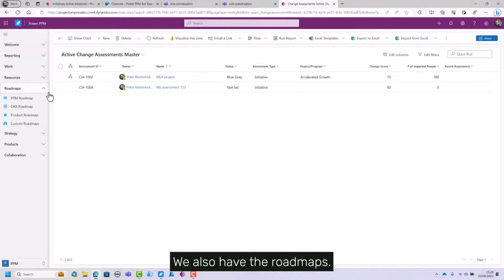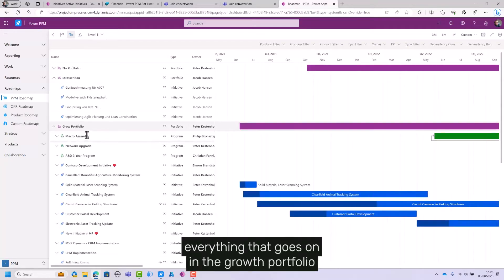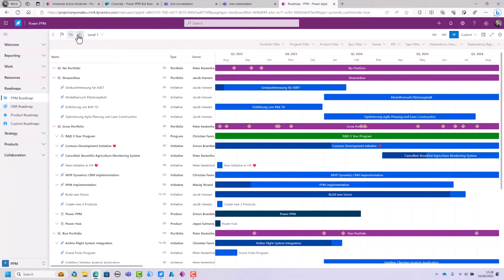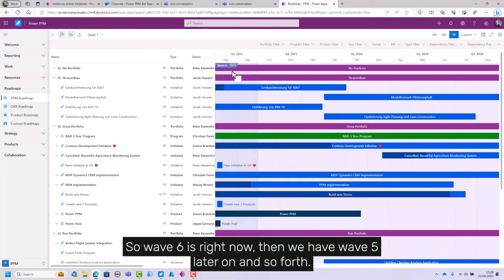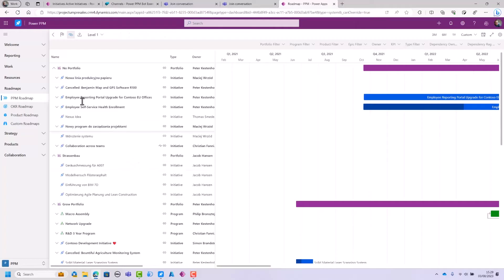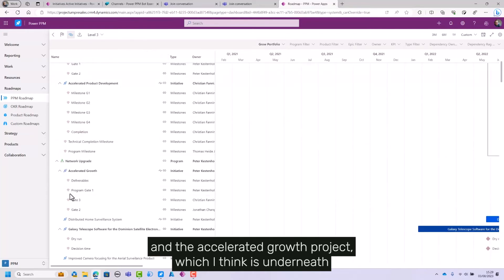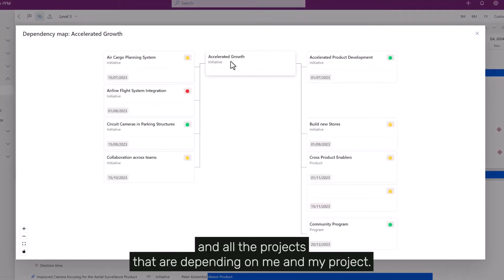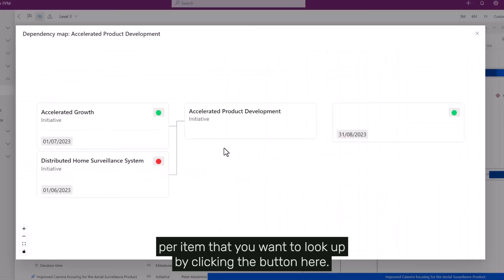Quick introduction to Roadmaps including dependencies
This is a quick tutorial of Power PPM's roadmaps feature, including a quick walkthrough of how to work with dependencies!

In this short and simple video, we'll walk you through the process of effectively working with roadmaps in Power PPM. Roadmaps offer a simplified view, highlighting all your activities from a timeline perspective. With the inclusion of dependencies, you'll gain a holistic understanding of project progress.

🔹 Timestamps:

00:06 Introducing the roadmaps feature in Power PPM.
00:26 Customizing columns to display specific milestones.
00:48 Unveiling the ability to showcase dependencies within the roadmap.
01:07 Utilizing the dependency button to view interconnected projects.

Whether you're a Power PPM expert or just getting started, this tutorial is tailor-made to make roadmaps and dependencies a breeze. Join us as we guide you through the steps, ensuring you're fully equipped to make the most out of this powerful feature.

Ready to elevate your project management game? If you find this tutorial insightful, don't forget to show some appreciation with a thumbs up, share your thoughts in the comments, and consider subscribing for more invaluable Power PPM insights!